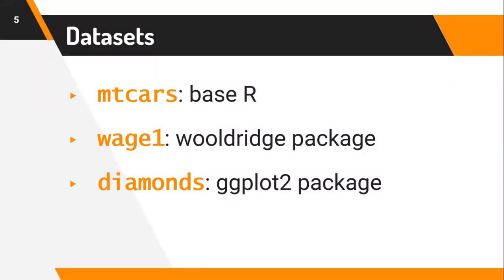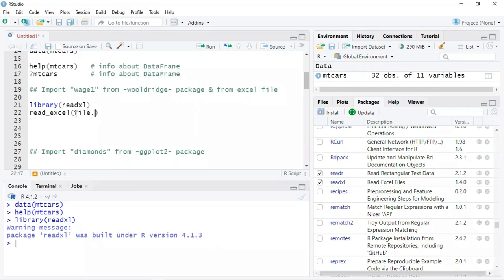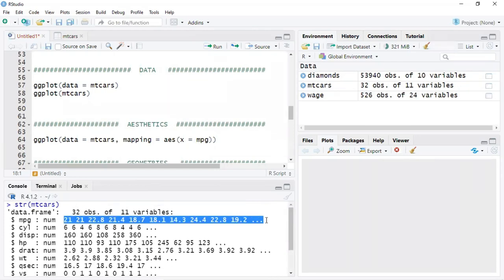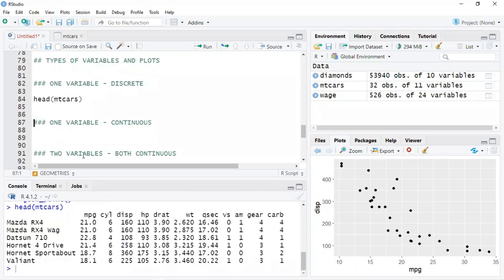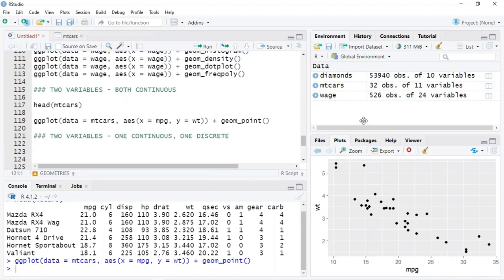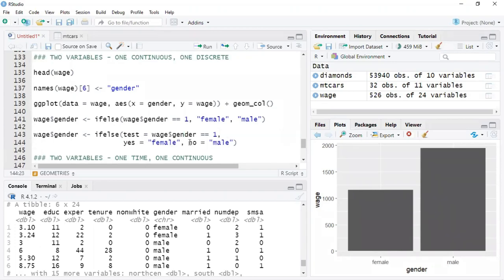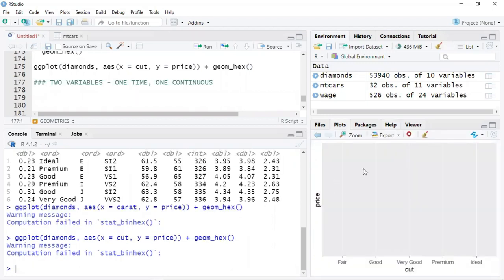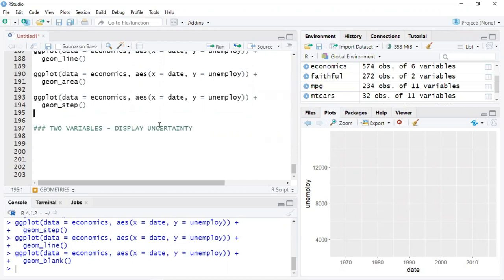Data Visualization with R (Principles and Practice)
The R programming language is one of the world's popular statistical programming languages, and if there is one best thing about this language, then it is FREE!!!

This video lesson is an online zoom meeting that was held for members in a group called "deepR". The group is made up of members from all over the world who come together to learn the deep things about the R programming language. This lesson is specifically targeted at those who want to be data visualization experts and know the various visualization techniques to generate insights from data.